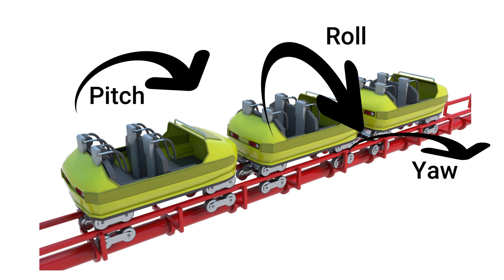It's Not A 4D Coaster - Silly Freespin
There are certain things that get on my nerves like improper use of FEA and gussets.  This is one of them.  Most coasters are 4D coasters (Surge, pitch, roll yaw) but the S&S freespins are not 4D.  Actually less,  3 Dimension and still a good ride

Take a few minutes to understand how we calculate degrees of freedom.  And yes, they all have names.